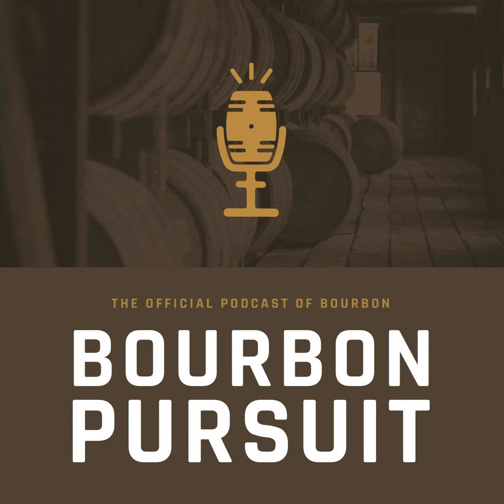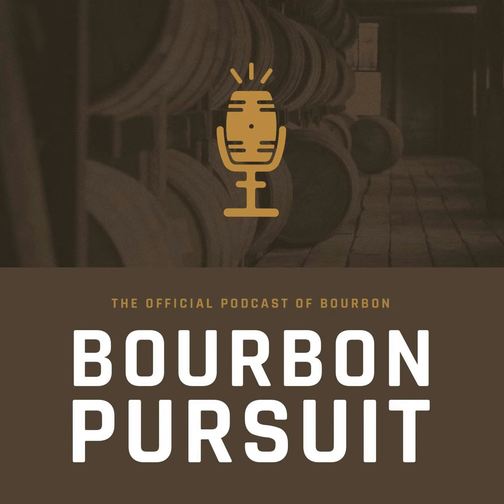Whiskey Quickie: Yellowstone Family Recipe Bourbon Review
On this Whiskey Quickie by Bourbon Pursuit, we review Yellowstone Family Recipe. This 6 year old bourbon is 100 proof and $70 MSRP. Let us know what you think. Cheers!